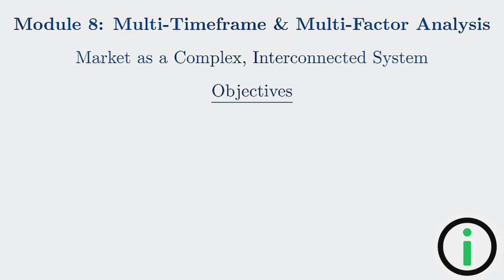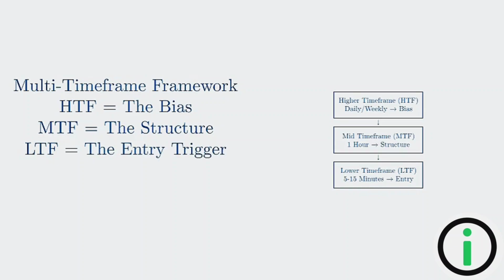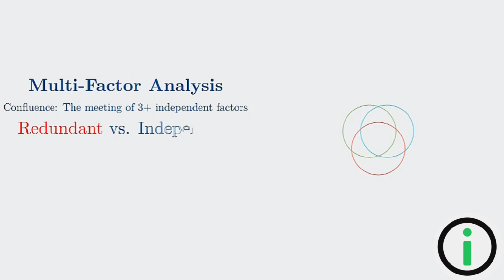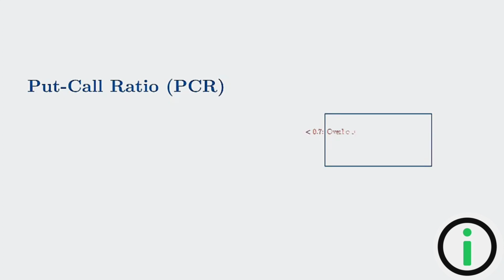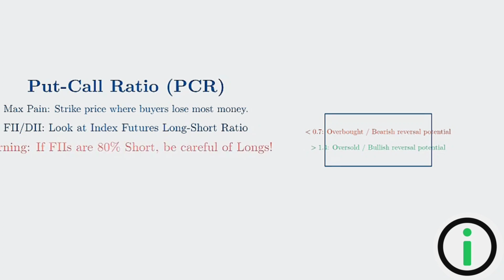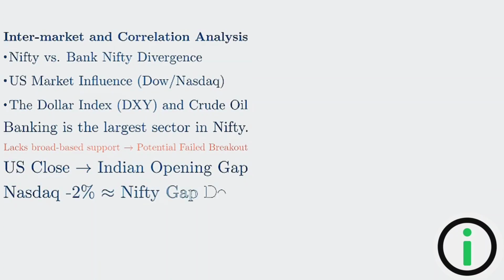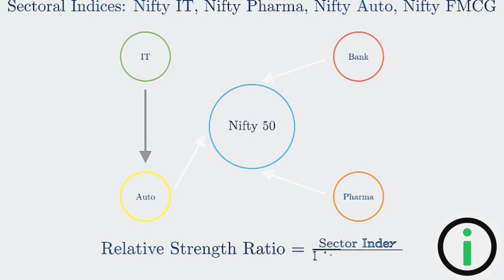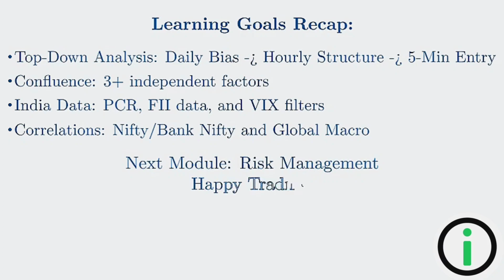Multi-Timeframe Analysis, Confluence & FII Data for Nifty Trading | Module 8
Module 8 of IndexOrbit's Trading Made Easy series — combining everything from Module 7 into a complete top-down analysis framework.

In this video, you'll learn:
✅ Multi-timeframe framework — daily bias, hourly structure, 5-min entry
✅ Why trading against higher timeframe bias is the #1 reason setups fail
✅ Building a real confluence checklist — and why correlated indicators don't count as confluence
✅ India-specific sentiment tools — PCR, Max Pain, India VIX, FII/DII data
✅ Inter-market analysis — Nifty vs Bank Nifty divergence, US markets, DXY, crude oil, and sector rotation

This module shows you exactly how to combine price action, sentiment data, and inter-market context into one repeatable process — the same top-down approach used before taking any real trade.

 Introduction
 Multi-Timeframe Framework (Top-Down)
 Building a Confluence Checklist
 PCR, Max Pain & India VIX
 FII/DII Data & Futures Positioning
 Inter-Market & Correlation Analysis
 Sector Rotation